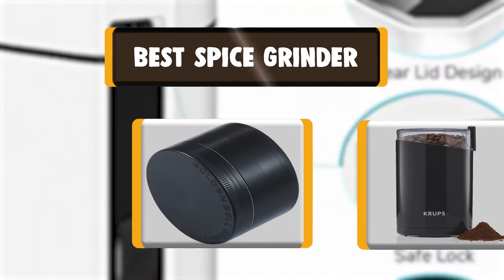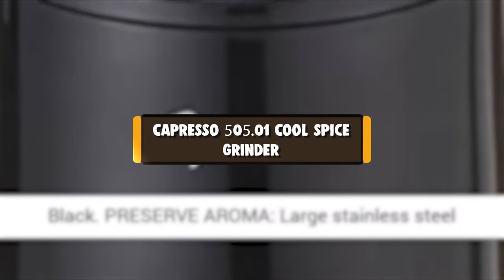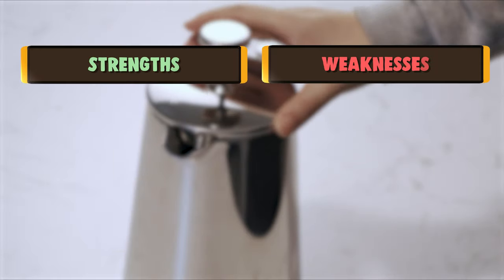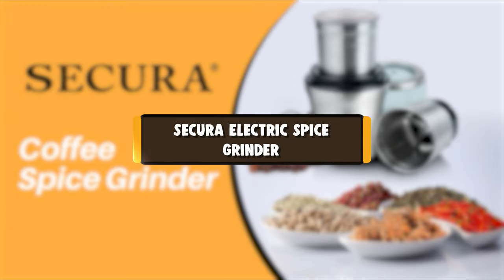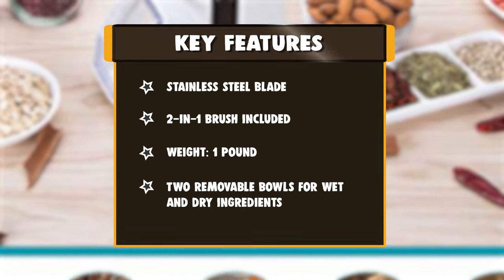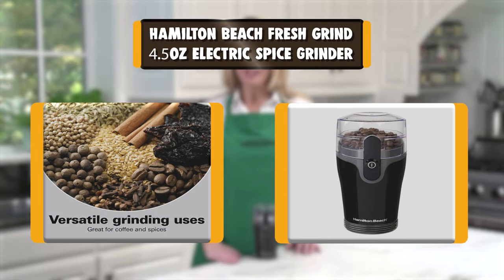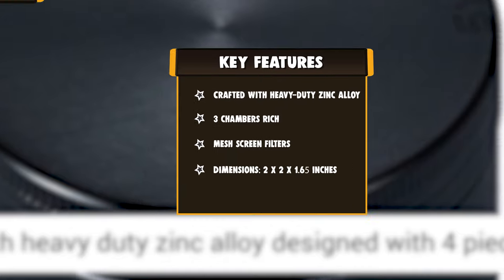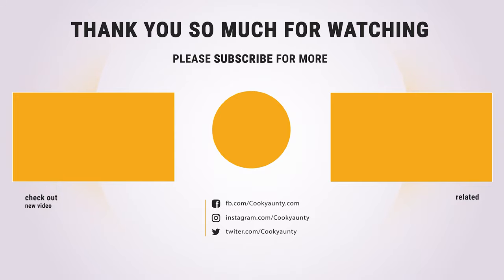Best Spice Grinder in 2020 – Exclusive & Special!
Best Spice Grinder
The idea of grinding your own spices may seem like a hassle when it's just so easy to pick up per-ground options at the grocery store. Yet, taste test after taste test reveals that freshly ground spices produce dishes with a superior roundness of flavor, vibrancy, and aroma. Therefore, a good spice grinder provides a fairly simple way to step up your culinary chops.

Best Seller in 2020

Our complete review, including our selection for the year's Best_Spice_Grinder , is exclusively available on cookyaunty

These Best Spice Grinder Video Buying Guide Included Products Are:

1. KRUPS F203 Electric spice grinder
2. Golden Bell 4 Piece 2" spice grinder
3. Hamilton Beach Fresh Grind 4.5oz Electric spice grinder
4. DCOU Hand Cranked Premium spice grinder
5. CUSINAID Electric spice grinder
6. Secura Electric spice grinder
7. Cuisinart spice grinder
8. LINKChef Electric spice grinder
9. Capresso 505.01 Cool spice grinder
10. QUELLANCE Electric spice grinder

You may be asking yourself, “why do I need the best spice grinder when I can just use pre-ground spices”. Well, you could but the flavor of the spices will not be near as strong and flavorful as if you ground them up fresh. Once spices have been ground, they begin to oxidize and lose their potency. Freshly ground spices are always going to be better.

Well, then you may ask, “why can’t I just use a mortar and pestle or a pepper mill to grind my spices?”. Well, you can and that way they would still be fresh, but most spice grinders are electric and will grind the spices very fast and much finer than any other tool out there. A spice grinder will do all the work for you in seconds. Plus, you can put all the spices in at once and grind all together rather than refilling a pepper mill and grinding them individually.

SpiceGrinder cookyaunty kitchen Spice_Grinder_in_2020 , Best Spice Grinder in 2020, Top Spice Grinder in 2020, Spice Grinder Reviews